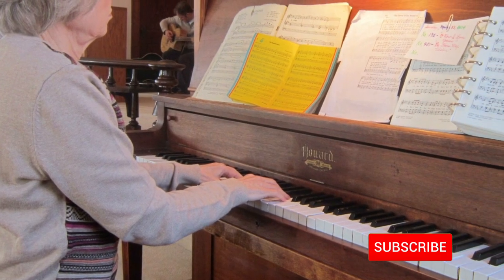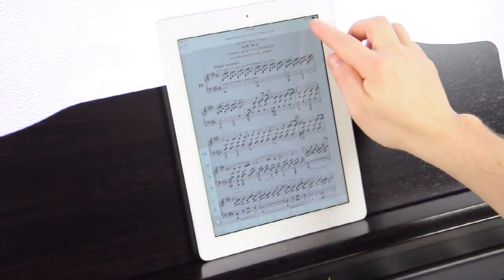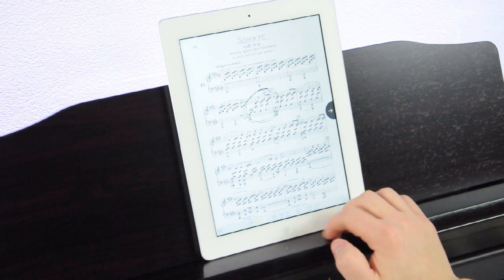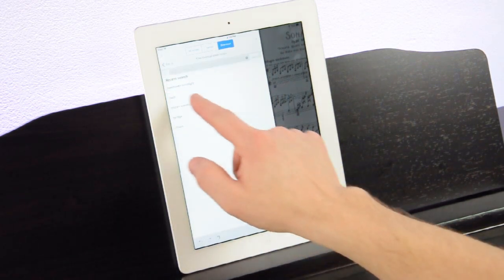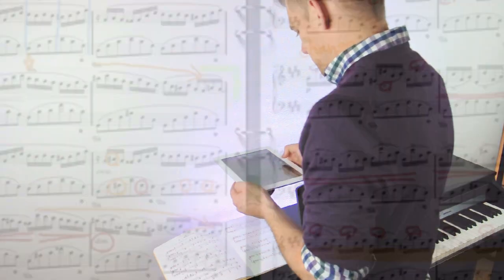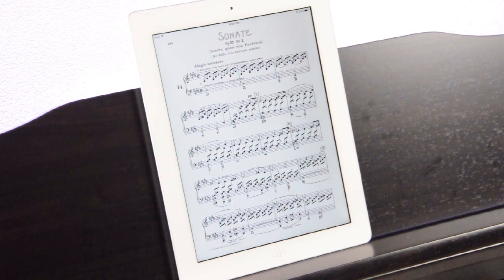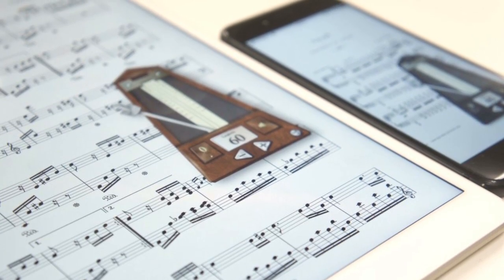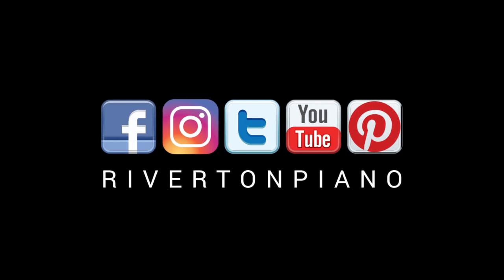PiaScore Digital Sheet Music APP Overview 2024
PiaScore is a FREE digital sheet music app for iOS devices that gives you the freedom to carry ALL your music with you whenever - and wherever you go!  Purchase music from online stores, download FREE classical music, or use your mobile device's camera to photograph your print music and bring those songs into your digital library as well!

With POWERFUL notation tools, wireless page turn (when paired with a compatible Bluetooth pedal or digital piano) and a HOST of organization options, PiaScore is a MUST for church musicians, teachers and pianists on the go!

Explore PiaScore today!